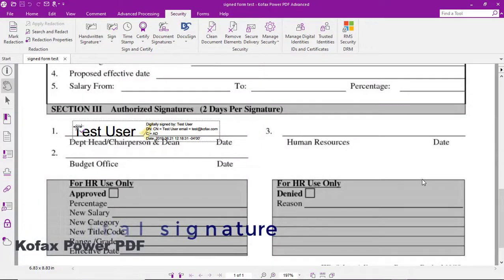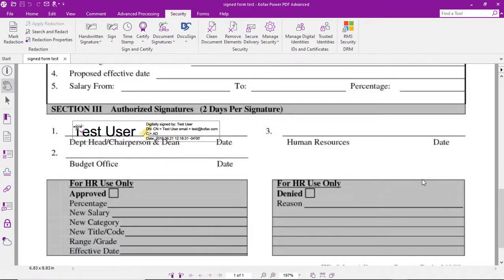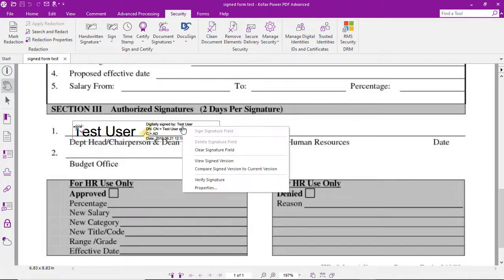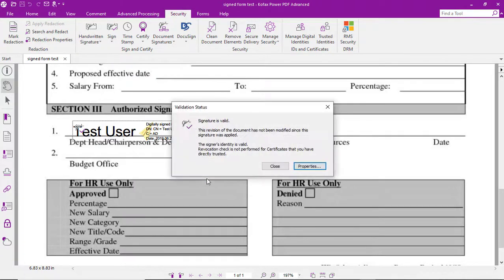Kofax Power PDF - Creating & Validating digital signature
Need to create a digital signature? Kofax Power PDF could do the job for you